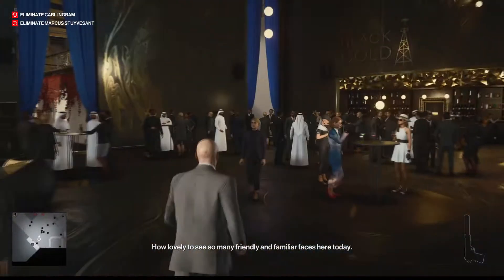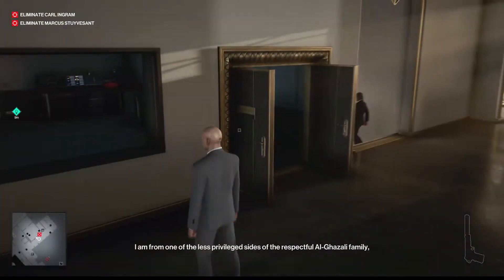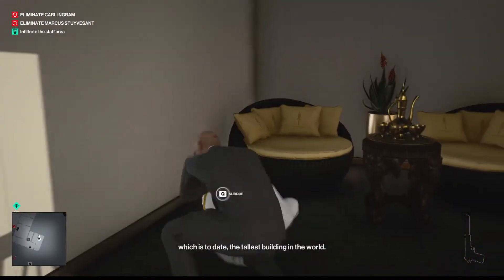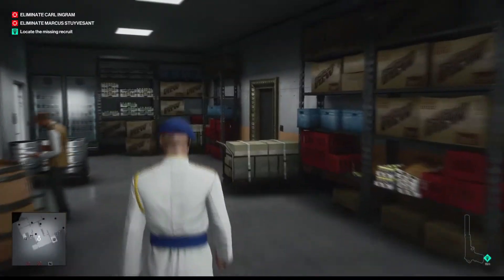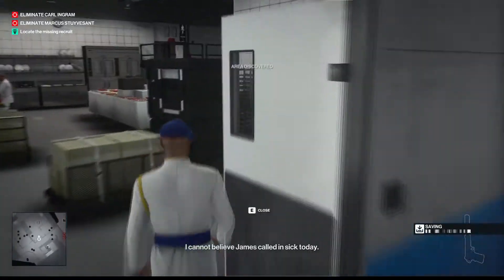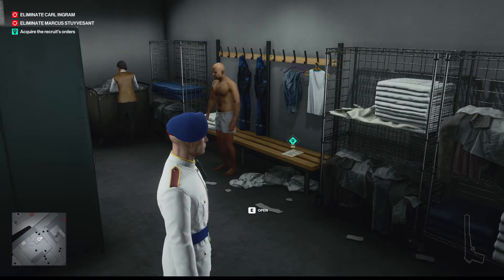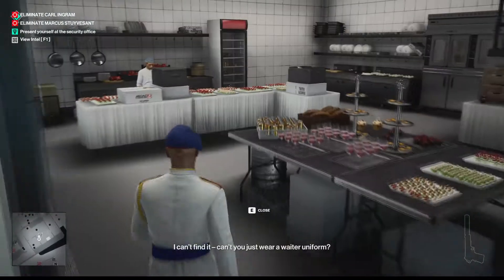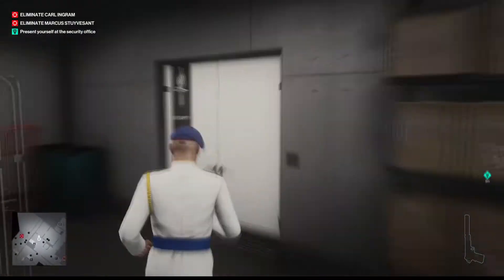Hitman 3 - Vertical Approach Challenge - Dubai (Quick Tips)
How to do the Vertical Approach Challenge, a full walkthrough/guide On Vertical Approach Assassination Challenge. All locations and Tips for Hitman 3